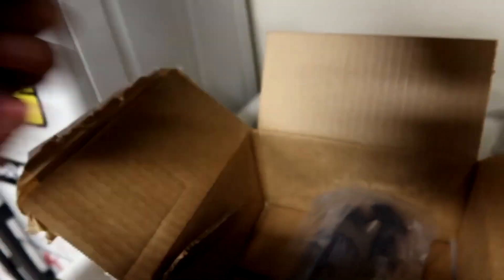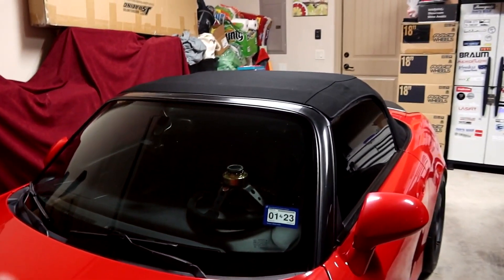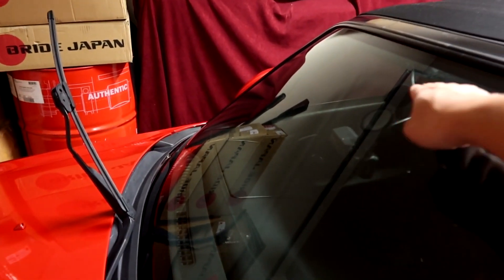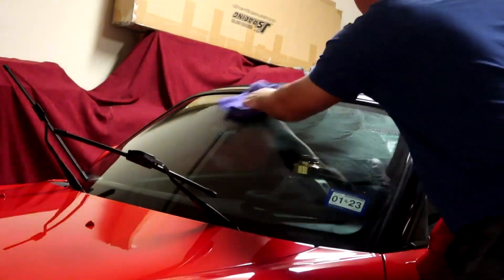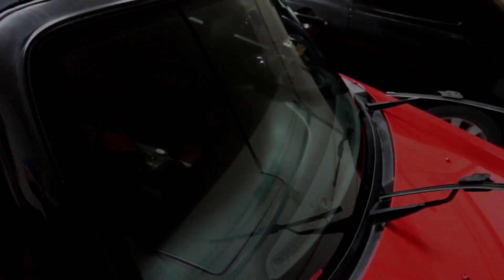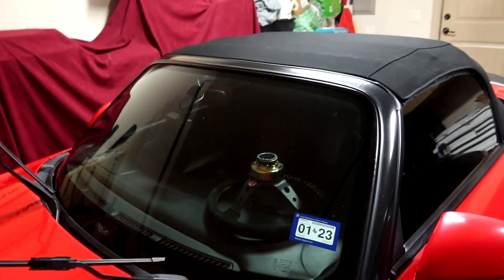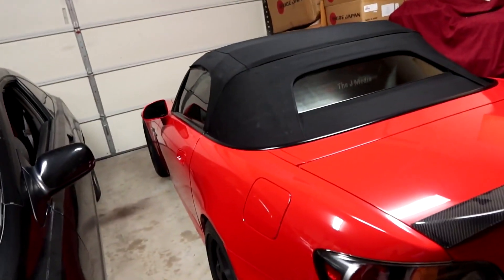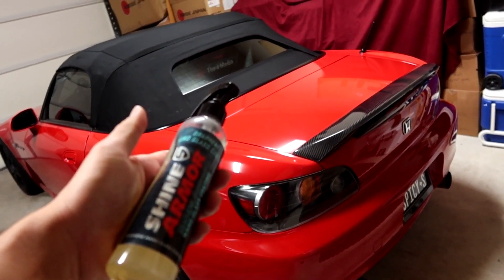Graphene Ceramic Nano Glass Coating | Video Credits: @The J Media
Shine Armor Graphene Nano Glass Coating‍ is designed using advanced nanoparticle technology to improve your visibility when driving. Graphene Nano Glass will rapidly repel rain, sleet, snow, and debris. With one simple application all of the glass on your car is instantly protected for at least 3 months depending on the weather and environmental conditions. This multifunctional glass coating is the best bang for your buck.